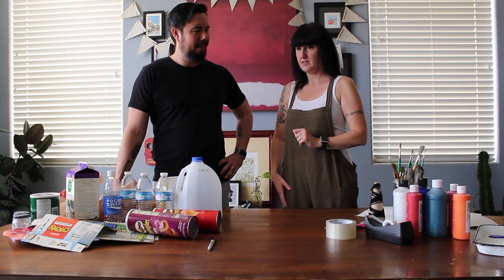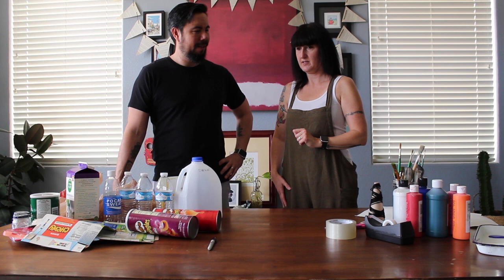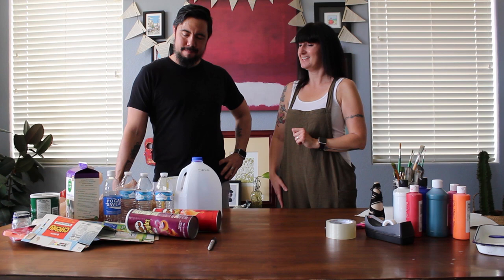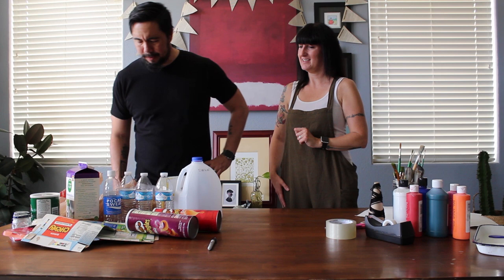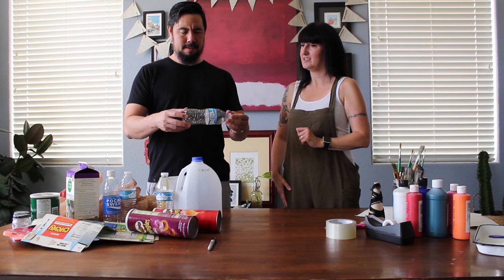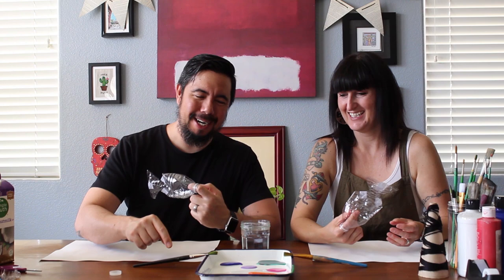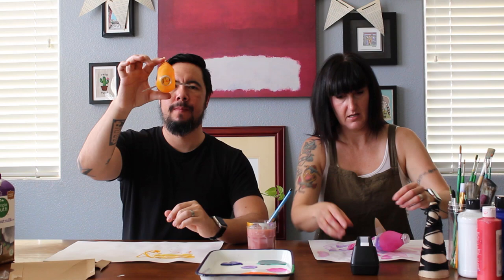S1E13 - Plastic Bottle Fish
Earth Week. Saving the planet one art project at a time. Mr. Higashi shows Mrs. Higashi how to make a hanging fish out of a plastic water bottle.

Recycled Plastic Water Bottle
Recycled Cardboard Box
Acrylic Paint
Water Cup
Paint Brush
Scissors
Glue Gun
Paint Tray
Tape
String

Share comments and photos for your artwork on our Facebook page;